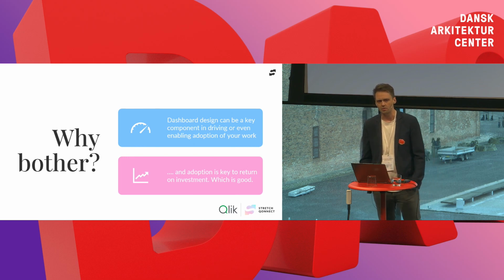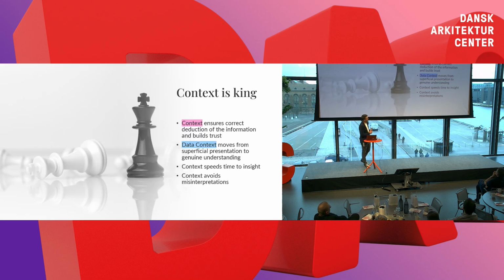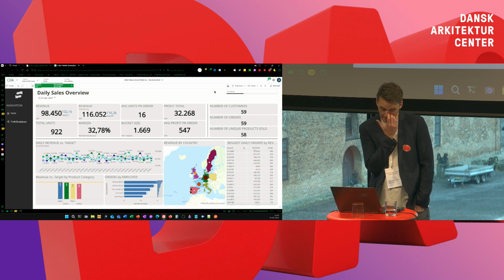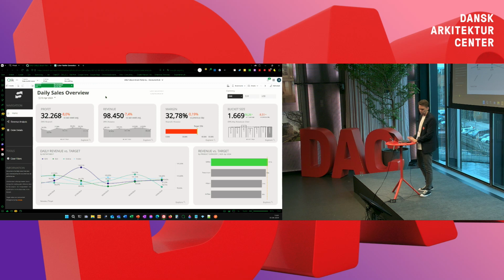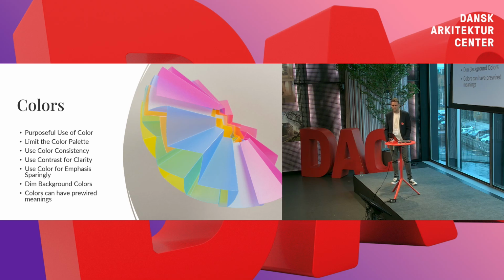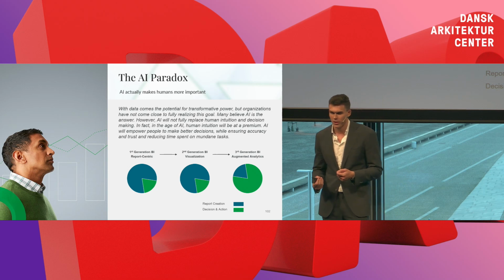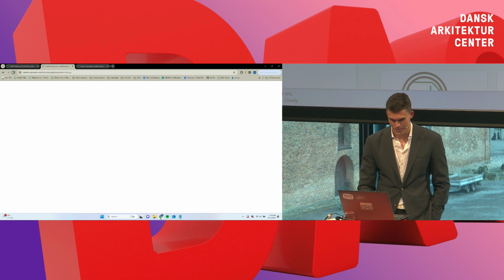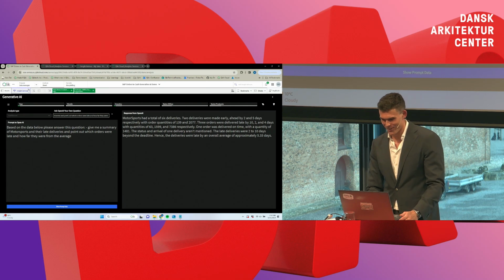Qlik Developer Summit 2024 - Stretch Qonnect & Qlik - Part 3